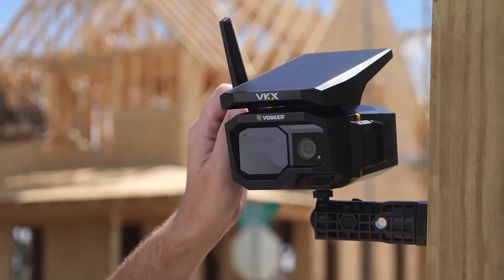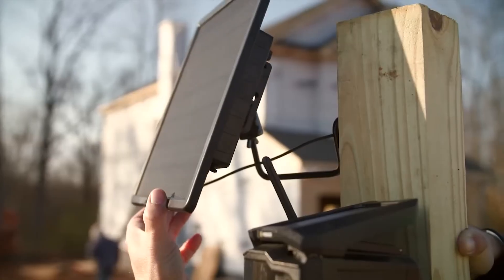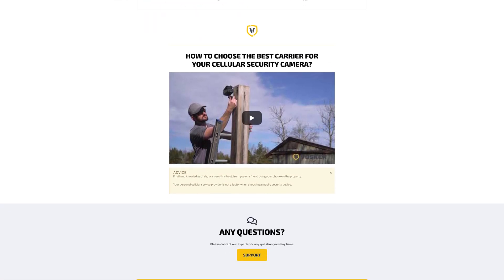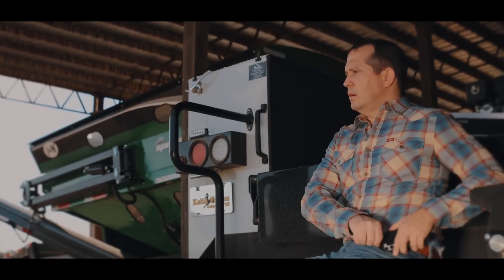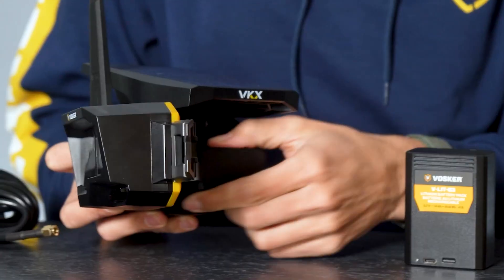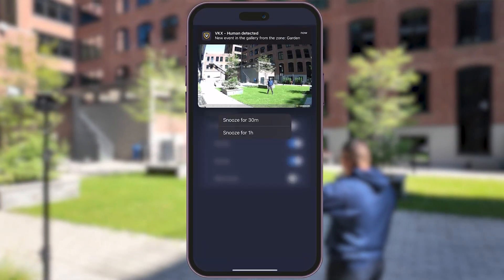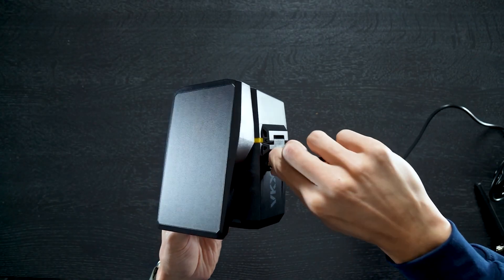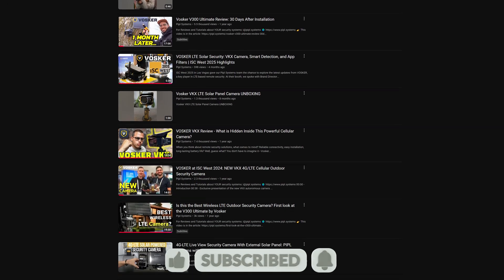How to Choose an LTE Cellular Security Camera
💠 We help choose the right security system for homes and businesses.

Looking for a reliable LTE security camera for remote locations? In this video, we explain what makes a cellular security camera different from traditional Wi-Fi solutions, covering essentials like cellular coverage, data plan costs, power and autonomy, and why a solar powered camera can make your system maintenance-free.

We also highlight app quality, AI analytics, and accessories that help a 4G security camera perform as a truly wireless security camera for construction sites, farms, or vacation homes.

Watch until the end so you don’t miss the key factors that will help you choose the right solution.

00:00 - Intro
00:39 - What is an LTE security camera?
01:20 - Cellular coverage
01:53 - Data plan costs
02:58 - Power & Autonomy
04:02 - App quality & analytics
05:13 - Accessories
05:59 - Why specialization matters

Learn more about how to choose an LTE Cellular Security Camera in our in-depth article